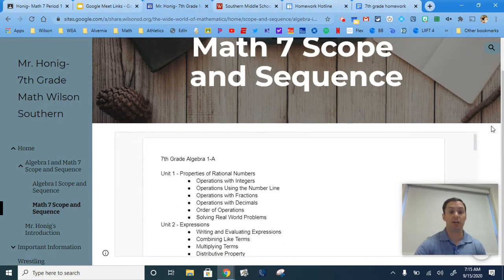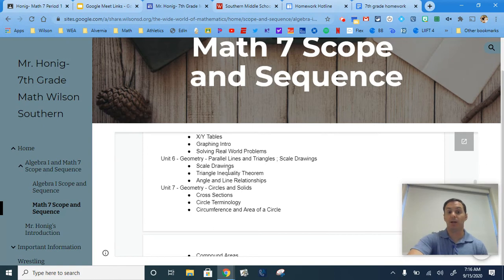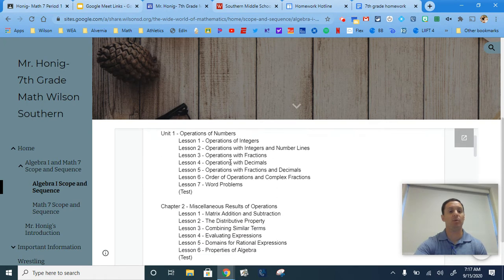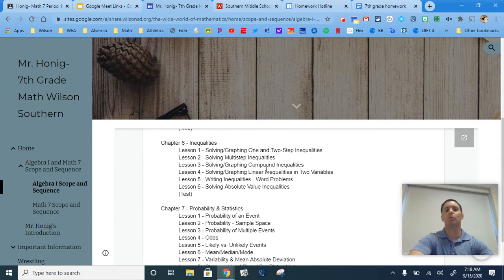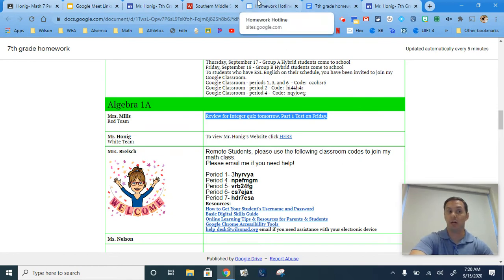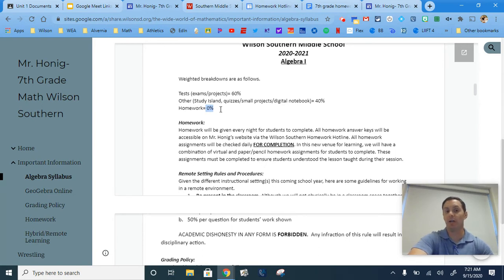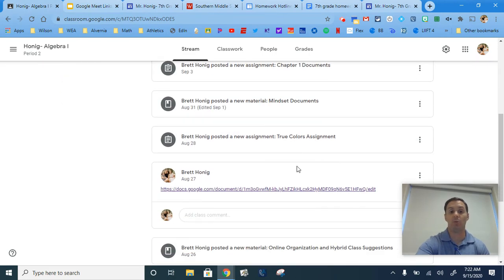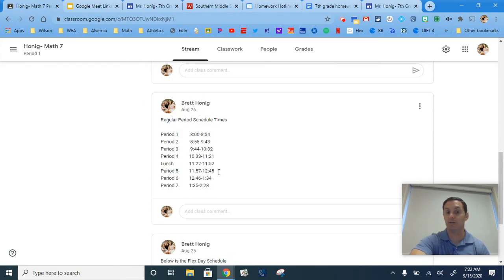7th-Grade Math Scope and Sequence, Grading, and Google Classroom